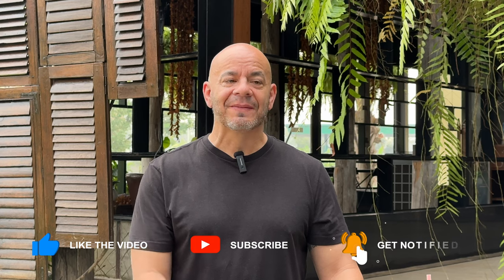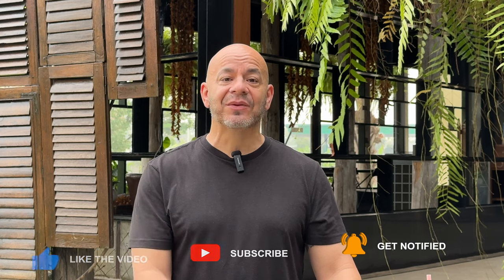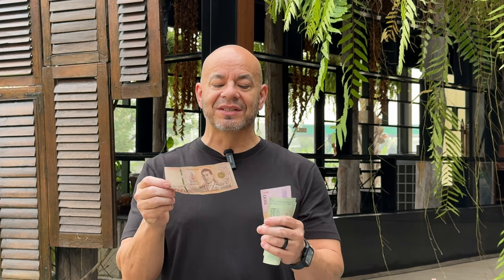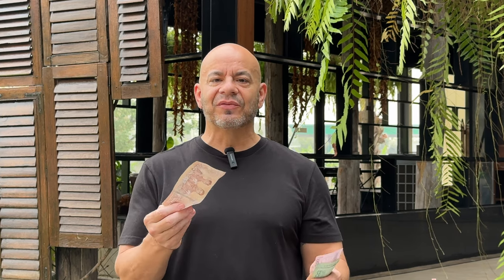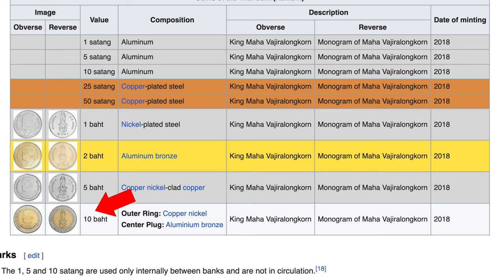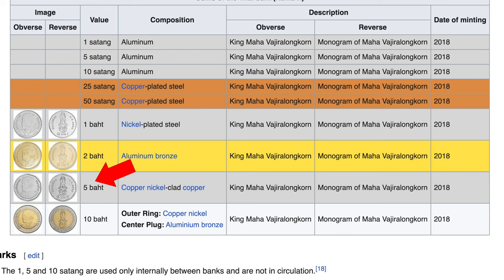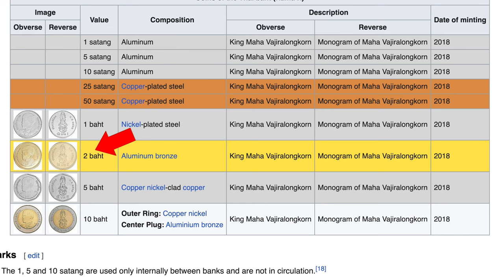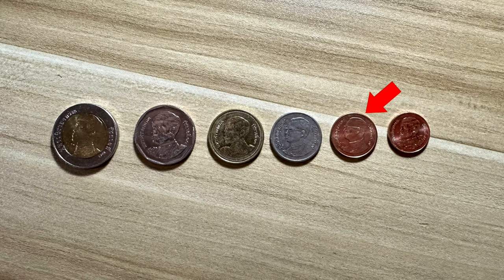Thai Currency and Banking: Managing Your Finances as an Expat | Money in Thailand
In this video, we explore the world of Thai currency and banking for expats living in Thailand. From understanding the Thai baht and the idea of opening a bank account.  Stay financially secure while living abroad. Whether you're new to Thailand or a seasoned expat, this video will provide you with valuable insights on your finances in the Land of Smiles.

HTSEUK1LTZRIKZME
3BQRSUNDR4HQR6N7
GF45TVAO3UNTRSQT
ITD8IKZDS6VVUZRQ
TZ77XBZ7NCIGUCDZ